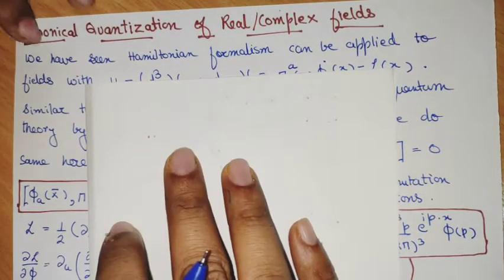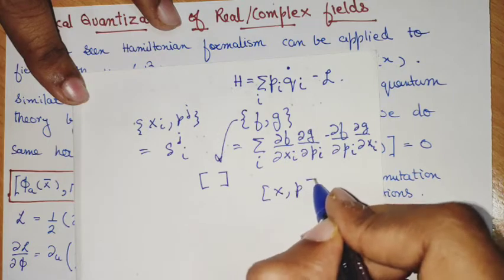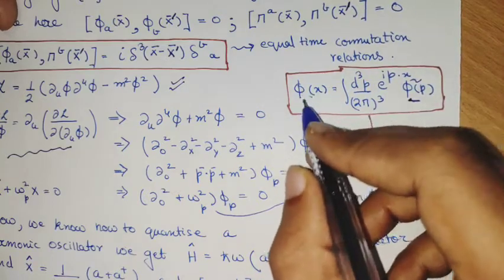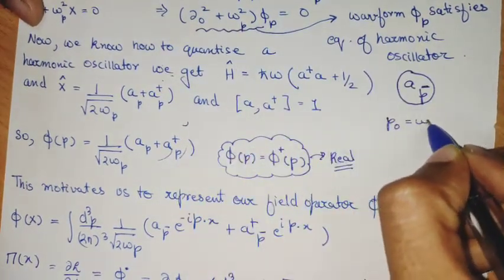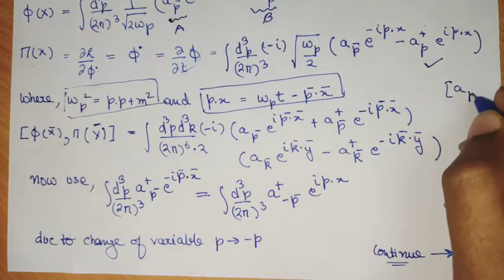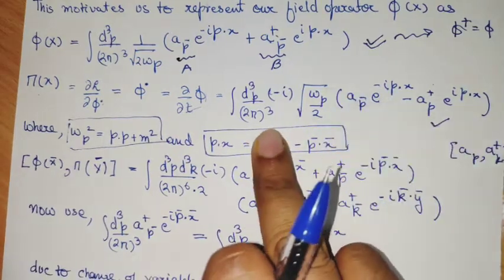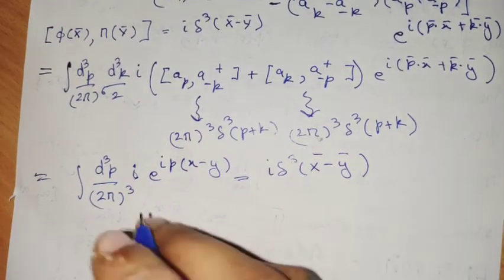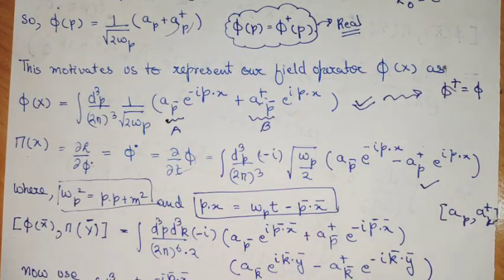Quantum Field Theory 8:: Canonical Quantization of Klein Gordon field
In this video I discuss canonical quantization of KG field. The motivation is done via harmonic oscillator equations but the field operator can directly be written by understanding that this is sort of mode expansion where we expand over the positive and negative plane wave solutions for the KG equation.